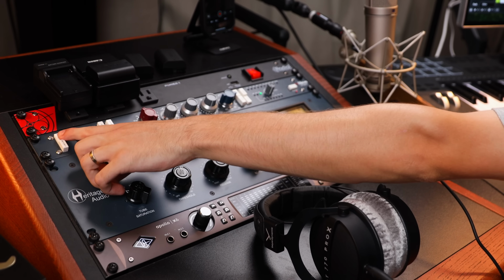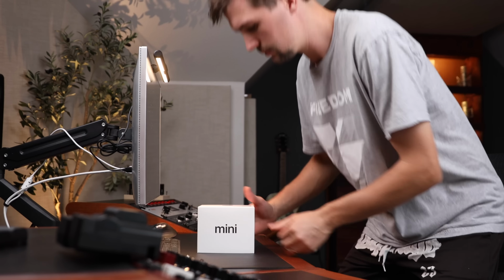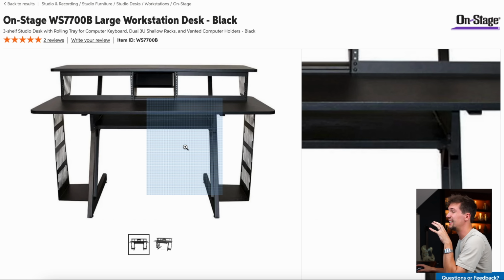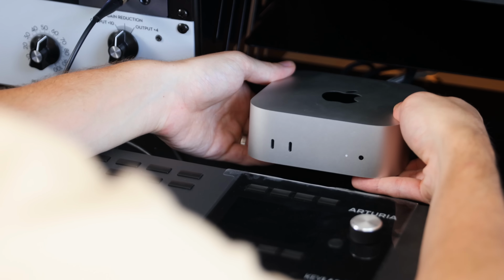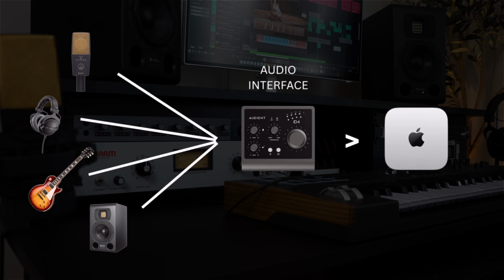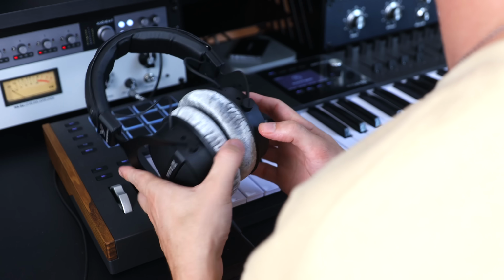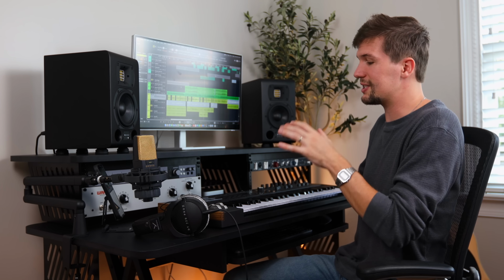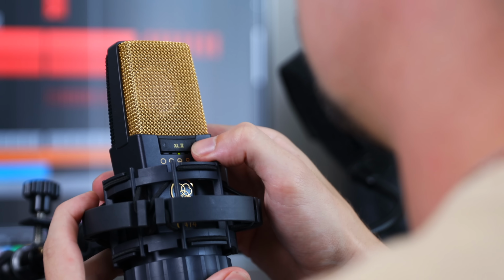The PERFECT Bedroom Studio Setup For Producers?!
This video is focused on new gear releases that would take any home music studio setup to another level.

▫ Mac mini Computer
▫ External SSD Storage
▫ Pop Filter
▫ XLR Cables
▫ Studio Monitor Cables

🔊 MY HOME RECORDING STUDIO GEAR:
▫ Studio Chair

📸 MY VIDEO RECORDING EQUIPMENT:
▫ Lens 1
▫ Lens 2

IGNORE THIS!